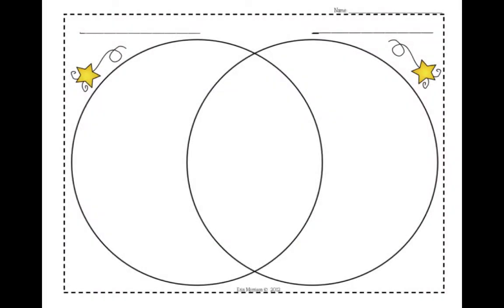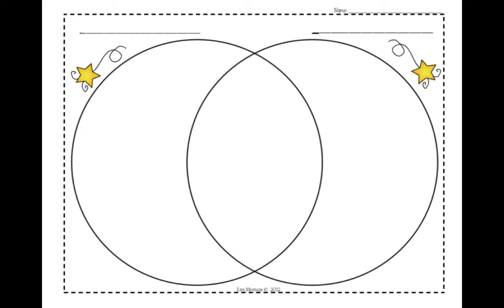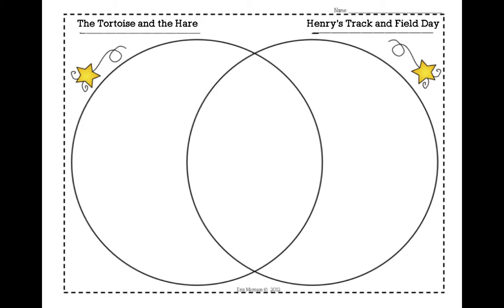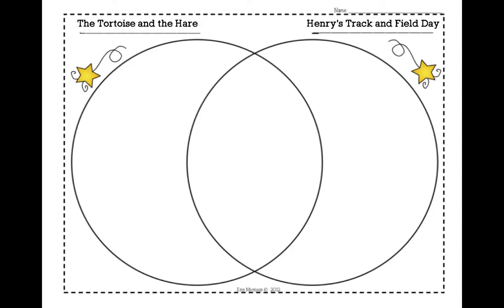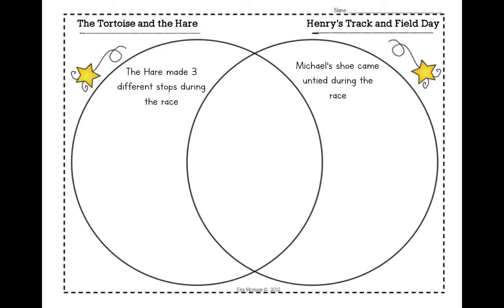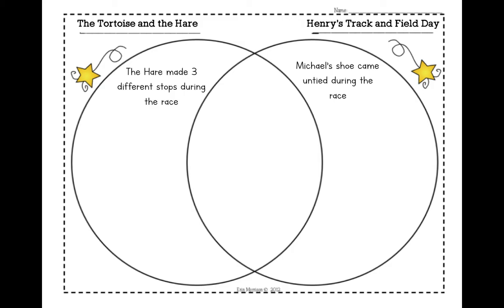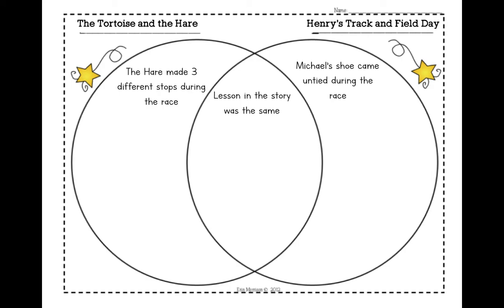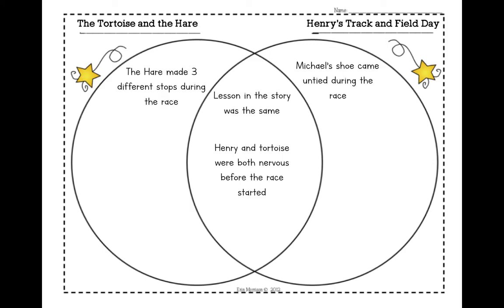Venn diagram Example - (Comparing and contrasting the Tortoise and the Hare)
Video 3 of 3 for comparing and contrasting two versions of the Tortoise and the Hare - Venn diagram examples